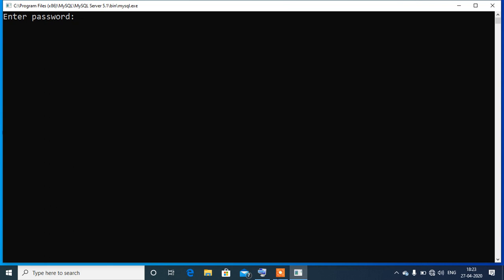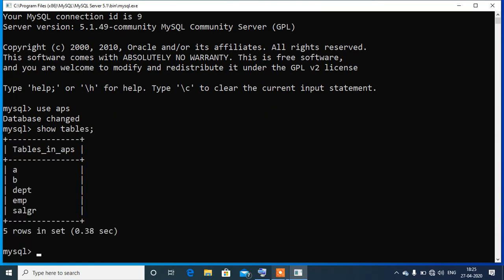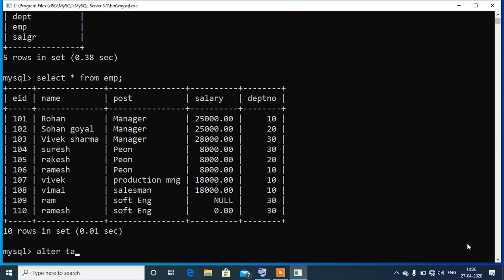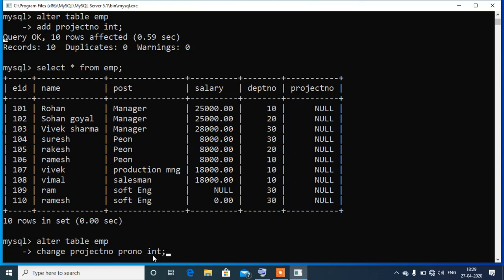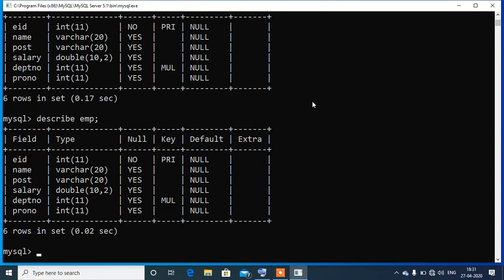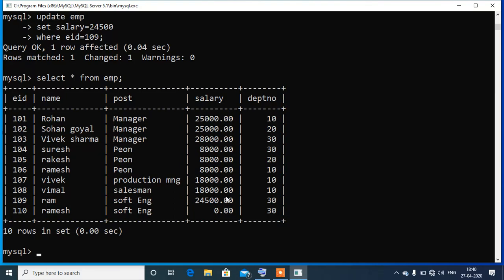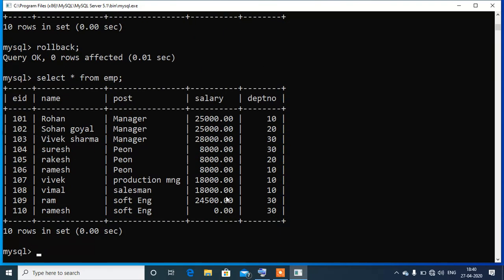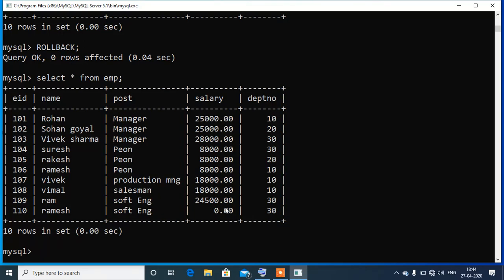ALTER and UPDATE statement in MySQL Class XII by Dr Surya Pratap Singh